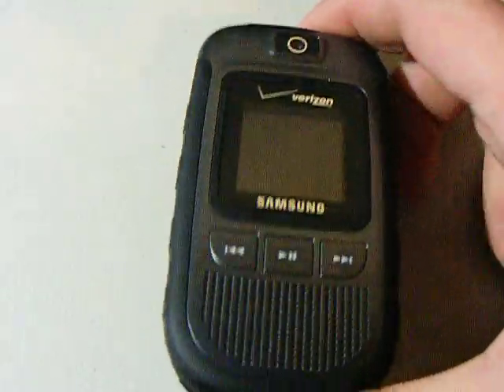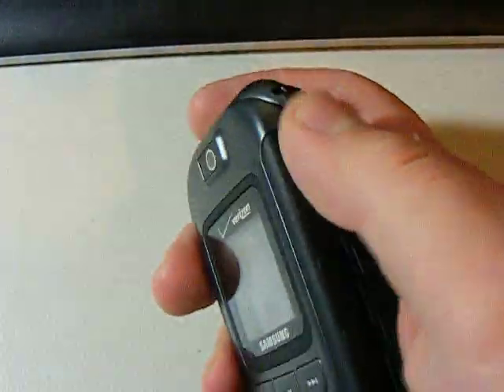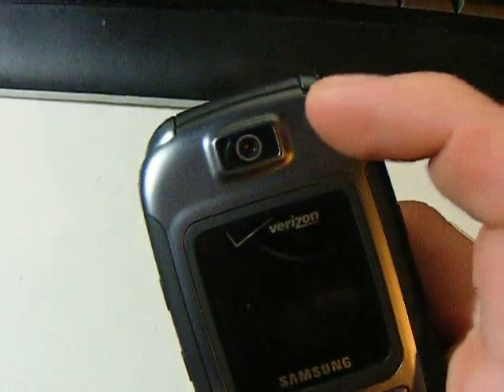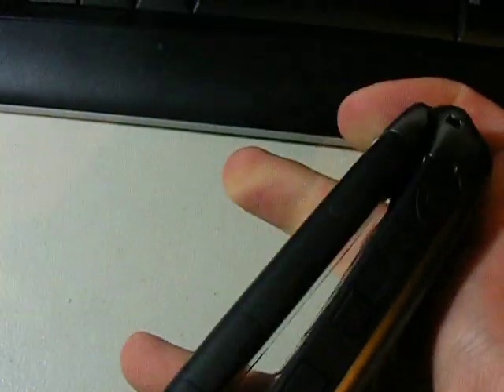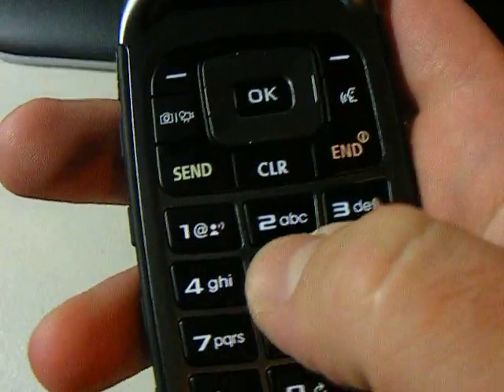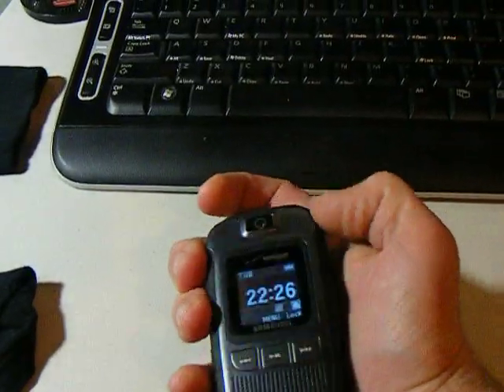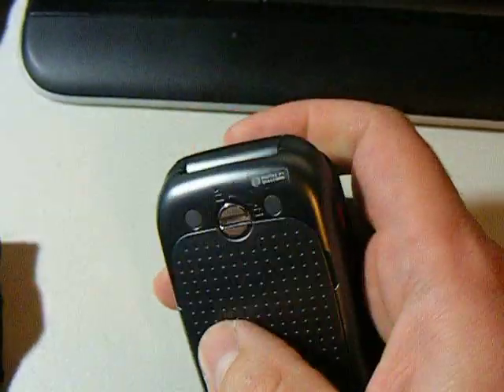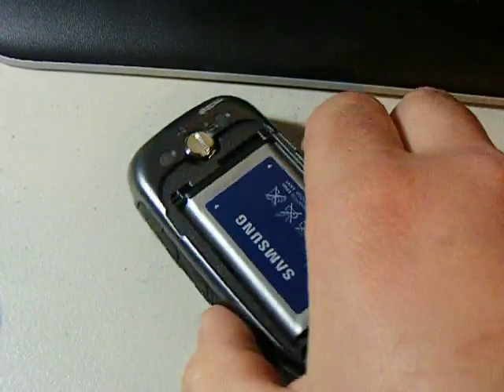samsung convoy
I just got this phone today and felt like making my first review of something. Be gentle w/ me, its my first time.